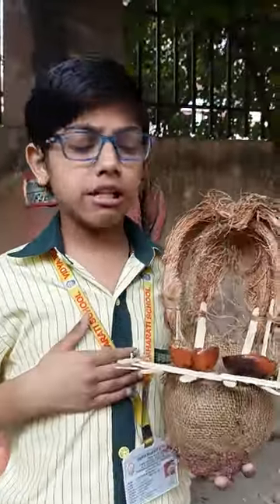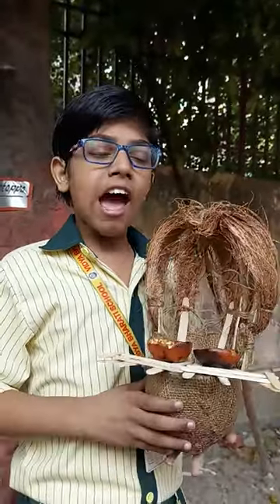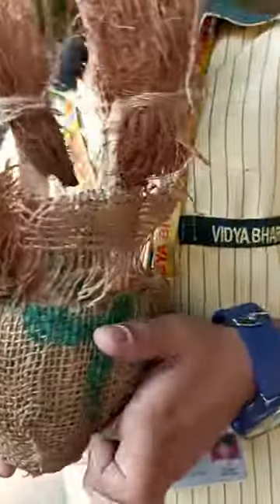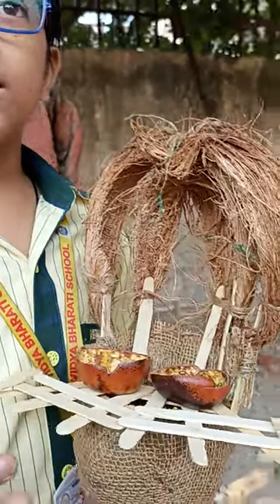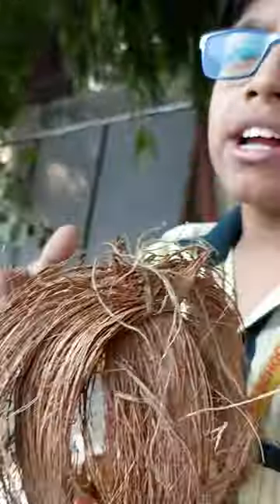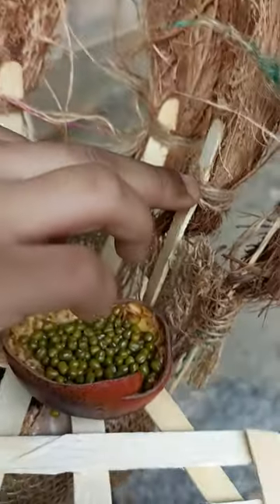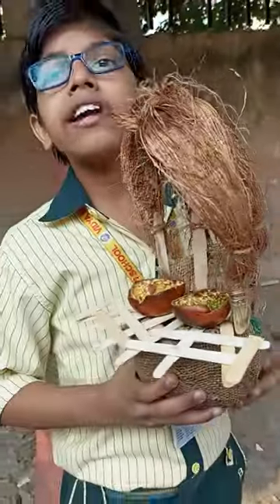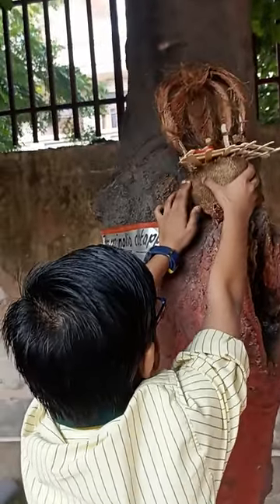The Friend-eco Bird House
An eco-friendly birdhouse for the small birds which visit looking for a place to roost.